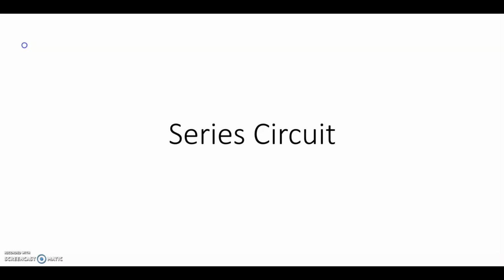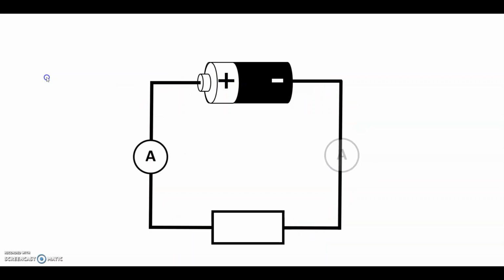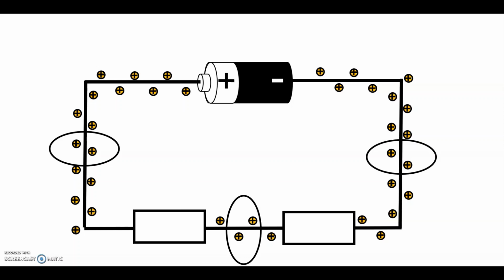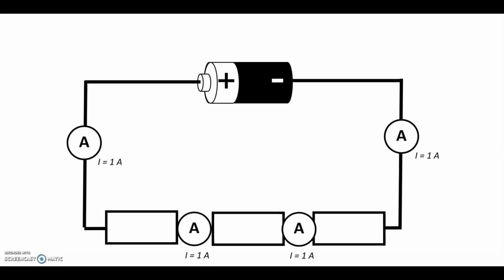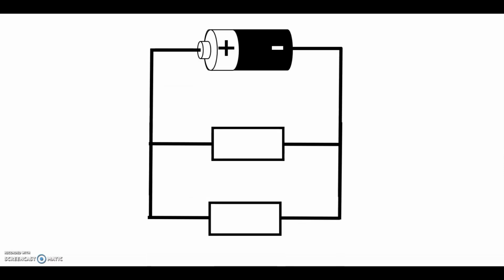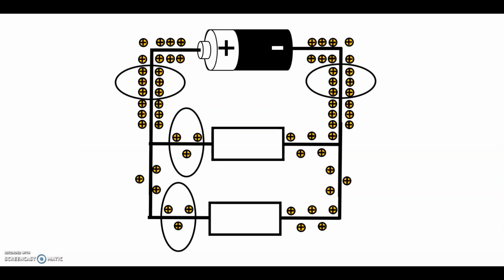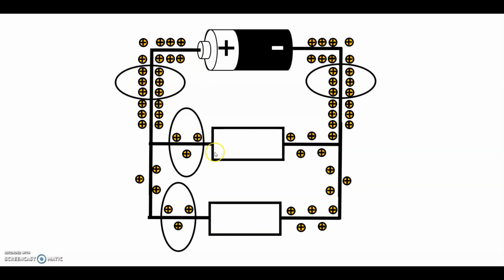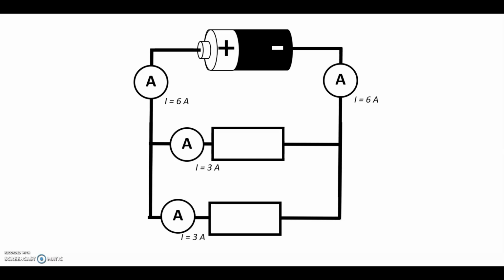Electric Circuits Explained III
Concept Explainers - Current Electricity

Part II of series to explain and illustrate the behavior of current in both simple series and simple parallel circuits.